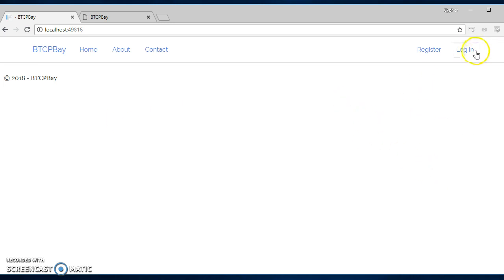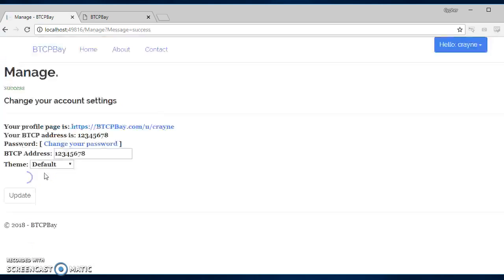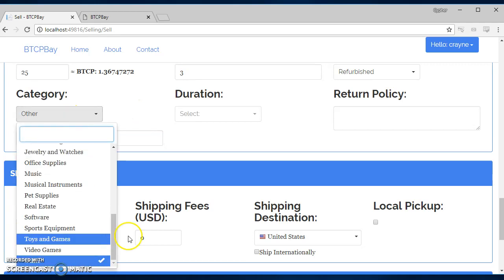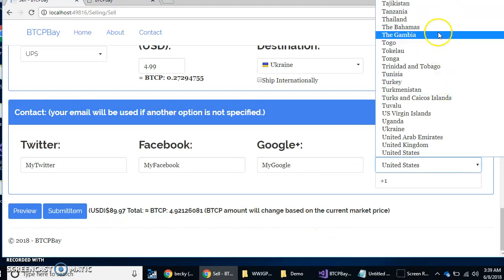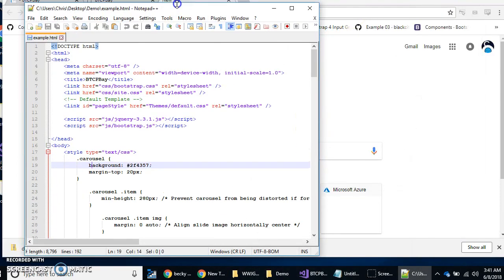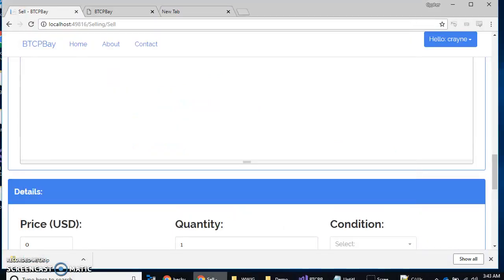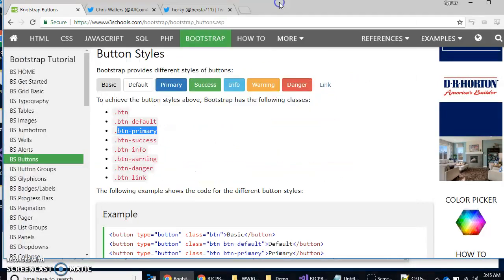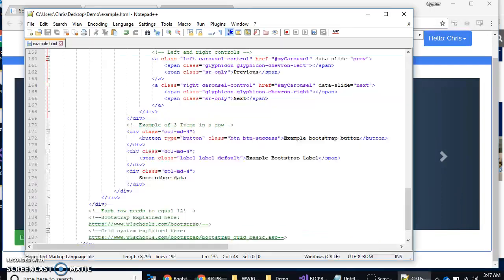BTCPBay Bitcoin Private think tank #1